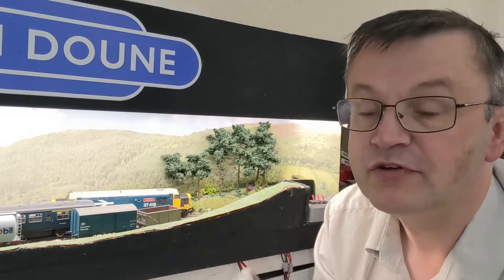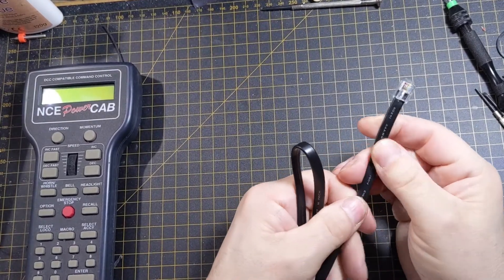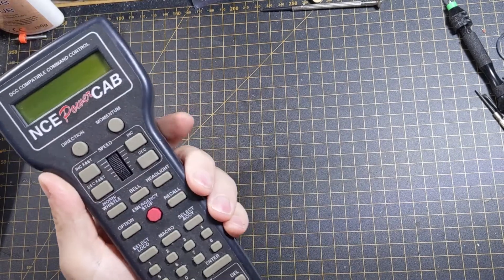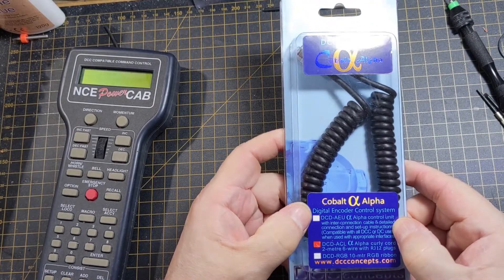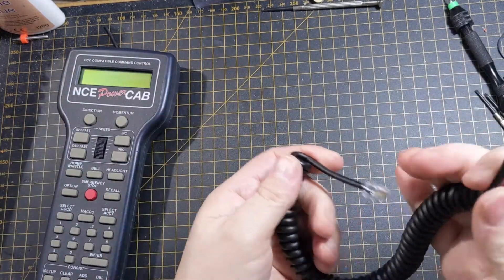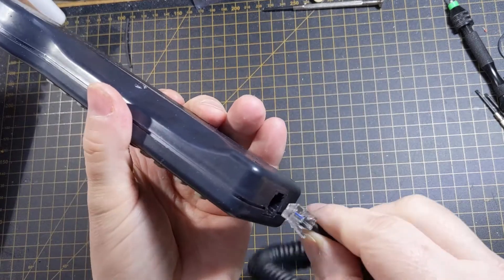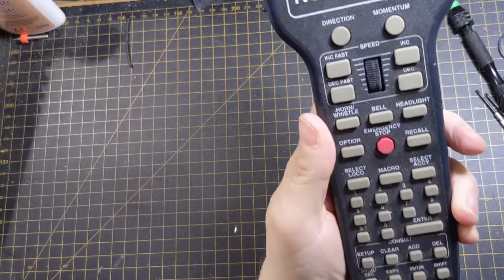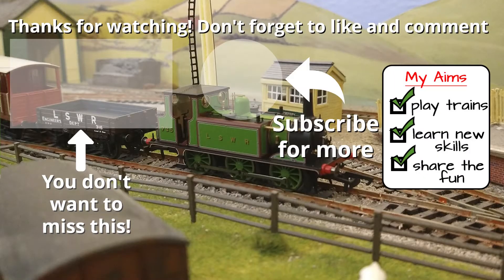A Curly Cable for the NCE PowerCab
If you've ever wanted to change your flat cable for a curly cable, but wondered which one to get, then this video will show you which one to get.